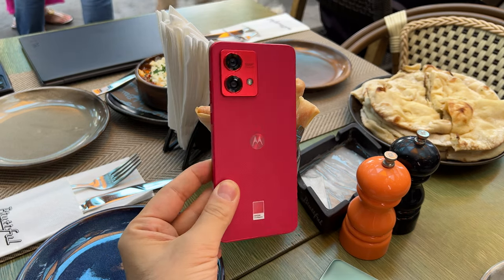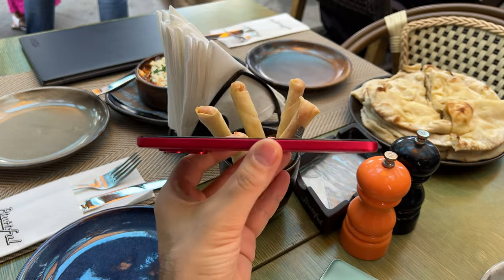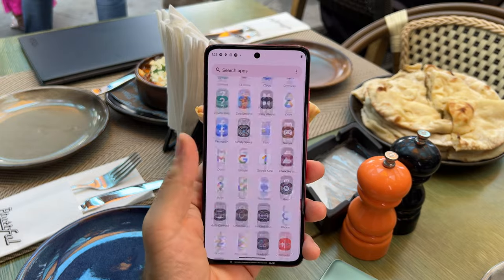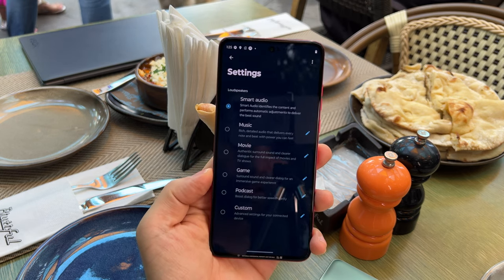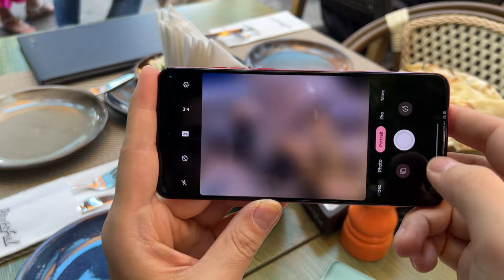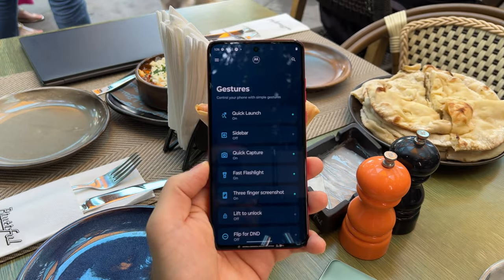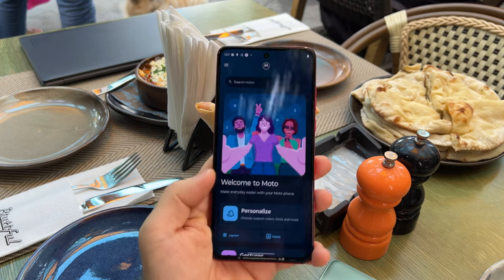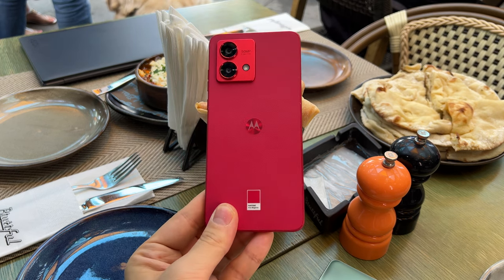Discover Motorola Moto G84: Technology and Style in a Compact Package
AMAZON US 🛒
AMAZON DE 🛒
📖 Recently launched in Europe, the Motorola Moto G84 can make waves in the United States with its sleek design and solid mid-range specs. Weighing in at just 166.8 grams and measuring a slim 7.6 mm in thickness, this phone stands out for its ease of handling. Its 6.5-inch P-OLED display boasts a 120 Hz refresh rate and a resolution of 2400 x 1080 pixels, ensuring sharp and vibrant visuals. Under the hood, you'll find a Qualcomm Snapdragon 695 processor, accompanied by 12 GB of RAM and 256 GB of internal storage, rounded off with a generous 5000 mAh battery. The primary camera offers 50 MP and optical image stabilization, while the selfie camera has a 16 MP sensor. Running on Android 13 in a customizable stock version, the phone also offers 5G and Wi-Fi 6 connectivity. Priced at $299, the Motorola Moto G84 particularly appeals to younger consumers, thanks to its trendy design and features like Ready For, which enhance both gaming and productivity experiences.

Motorola Moto G84 Hands-On Review in English